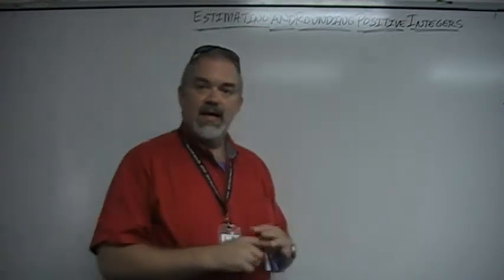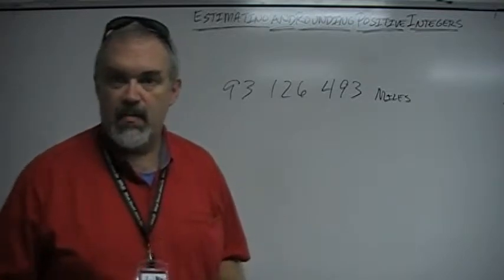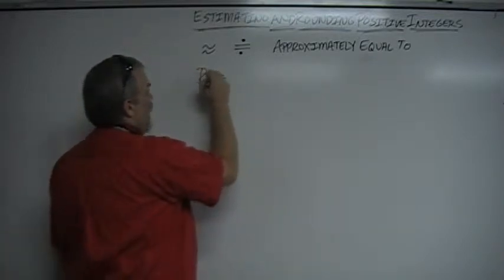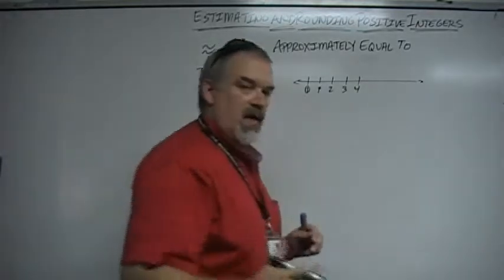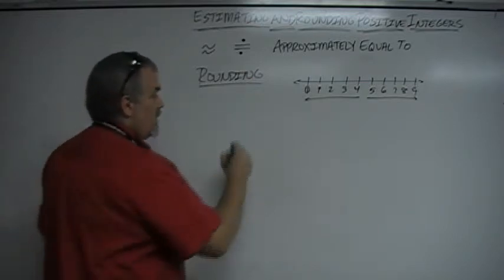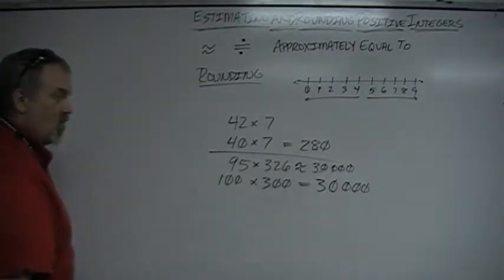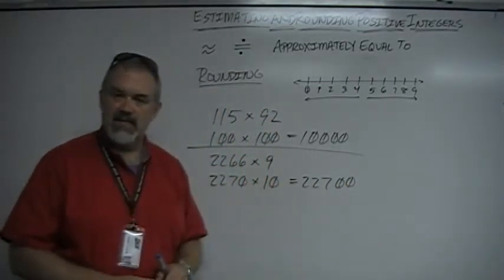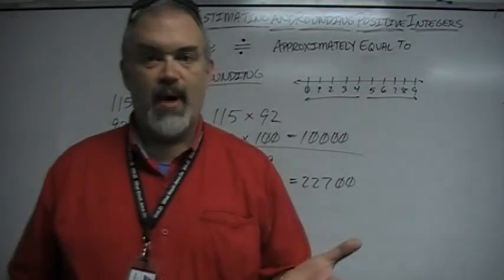WalkerMath 019 Estimating and Rounding Positive Integers